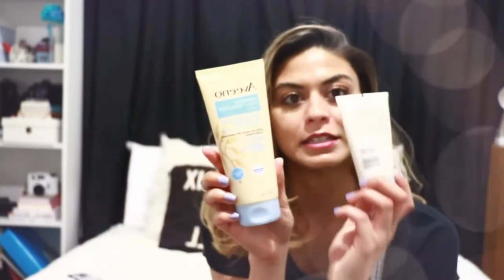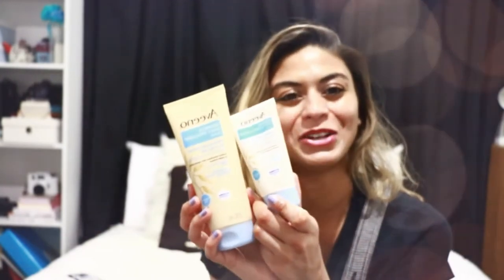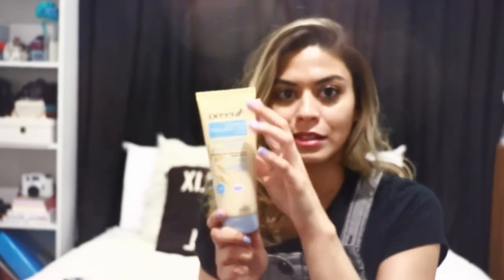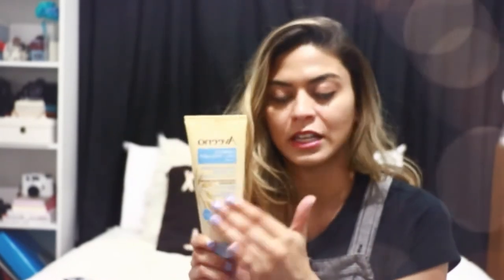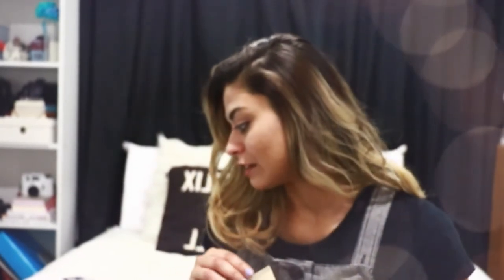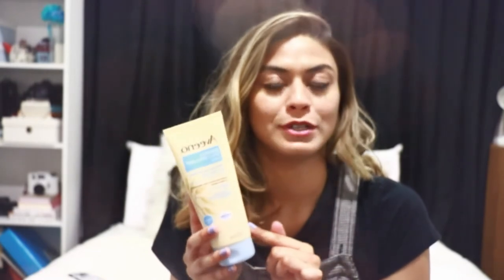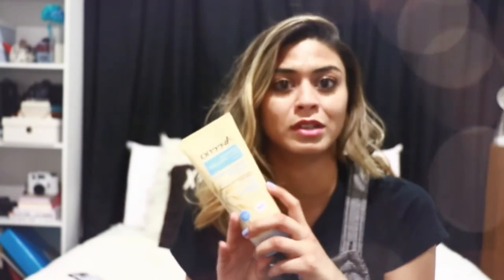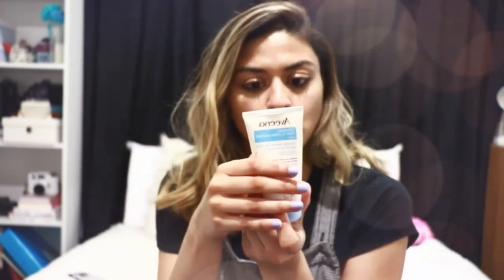Aveeno Dermexa Daily Emollient Cream & Balm Review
A skincare review of the Aveeno cream & balm. I completely forgot to mention that both of these products have petrolatum which is a rich emollient ingredient. Great for those with extremely dry skin especially and of course eczema. Timestamps are listed down below! Open me for more information ⬇️

Timestamps ⬇️
0:00 Intro
0:46 Aveeno Dermexa Daily Emollient Cream
11:43 Aveeno Dermexa Daily Emollient Balm
13:18 Quick Comparison (Which one to Buy?)
14:13 Outro

Aveeno Balm (different packaging same product as above)